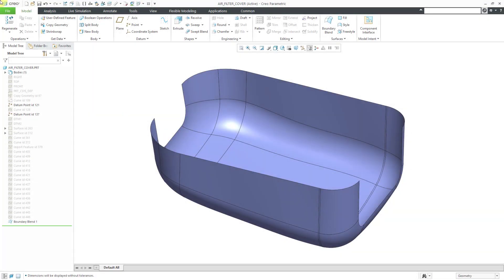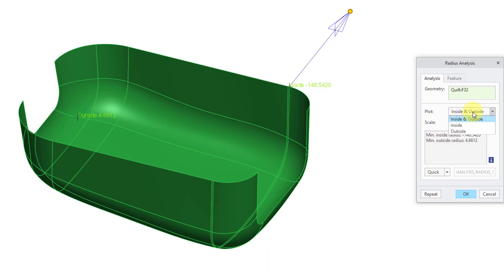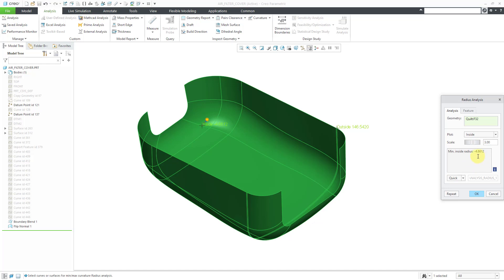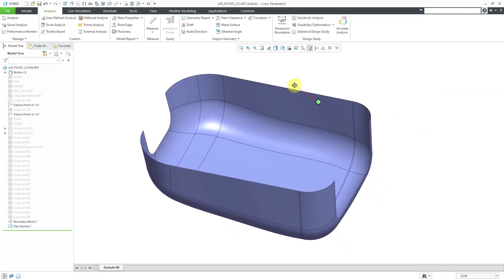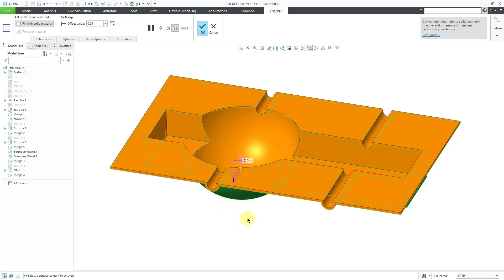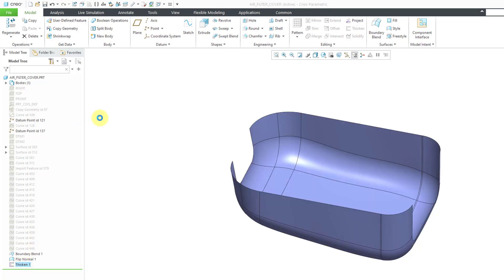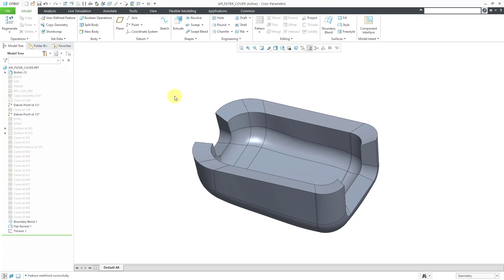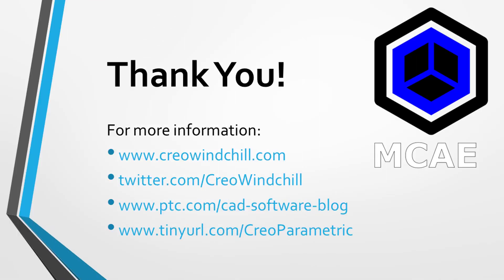Creo Parametric - Thicken Command | Surfacing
This Creo Parametric tutorial shows how to use the Thicken command to add or remove material from a model using a quilt. It shows the material creation and Bodies options.

In addition, it shows the Radius, Flip Normals, Curvature - Normals, and Offset Surface commands.

Thanks,
Dave